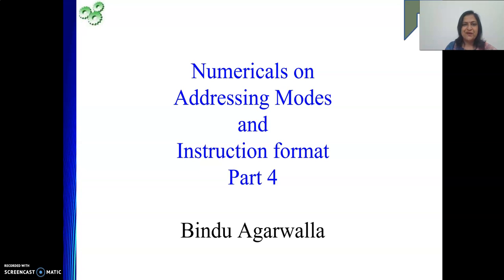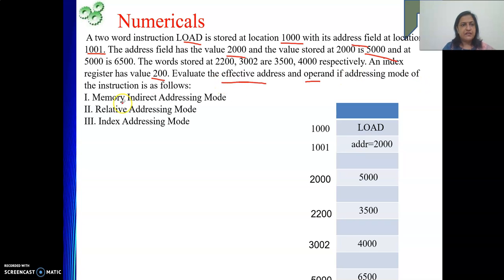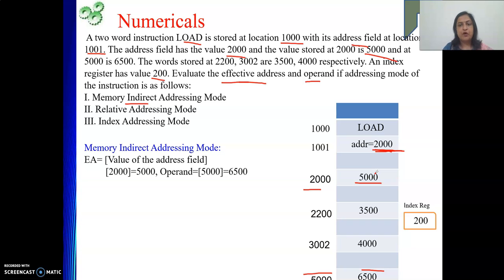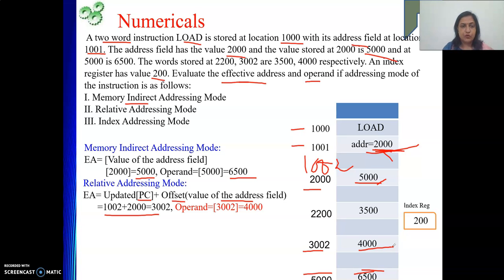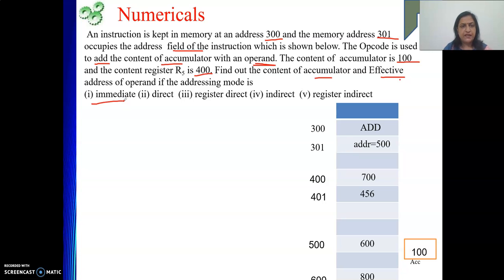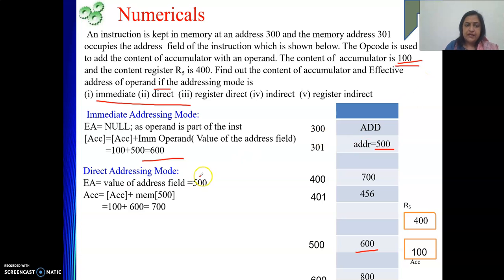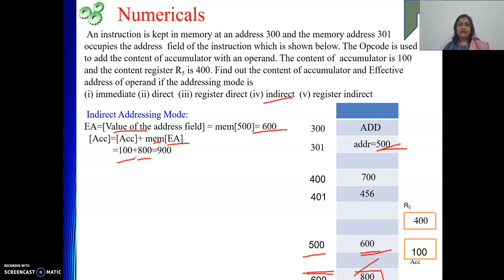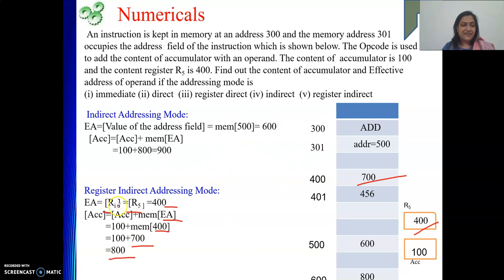Numerical 4 : Addressing modes and Instruction Format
This video explain a numerical problem on Addressing mode and Instruction format.